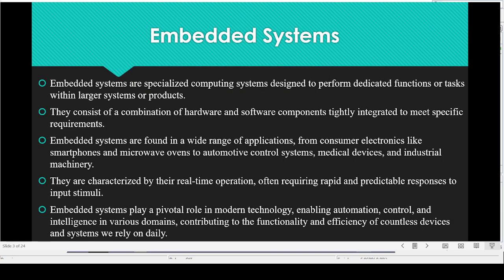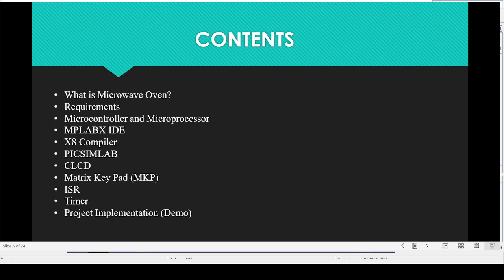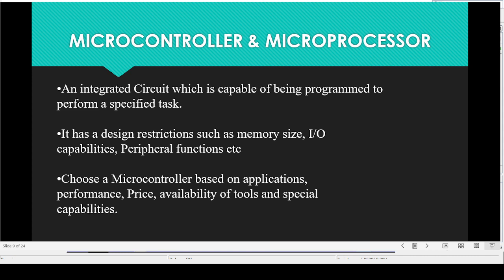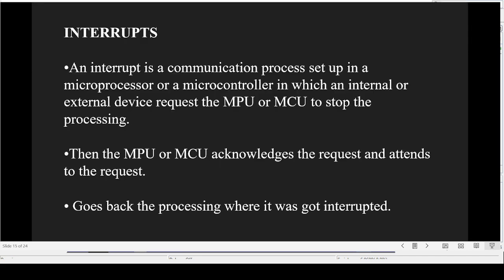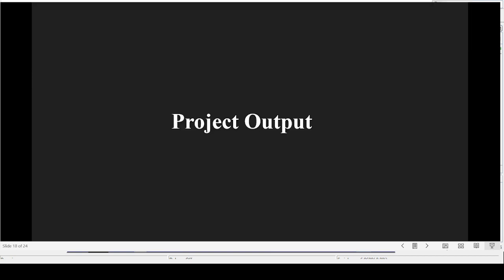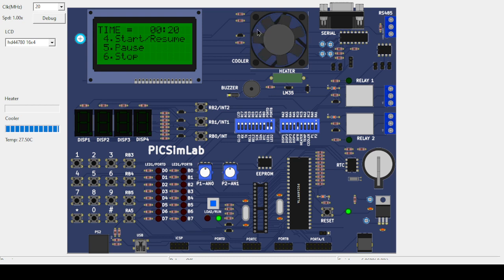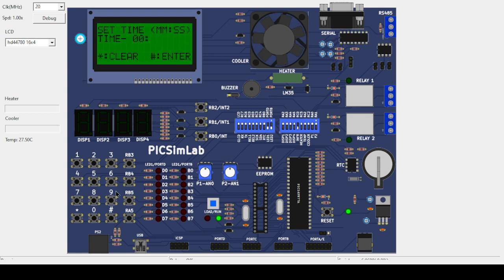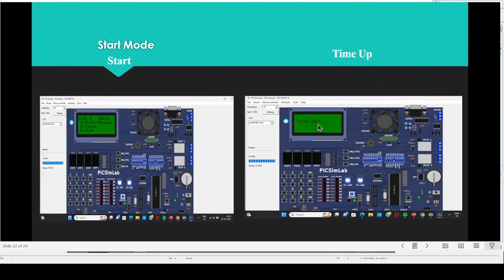Emertxe Internship on Embedded Systems